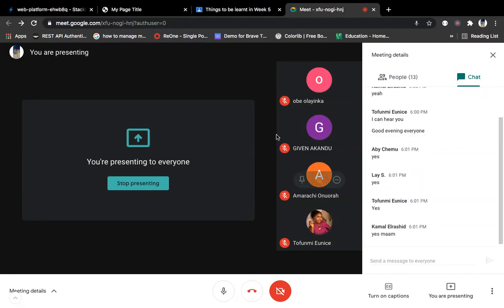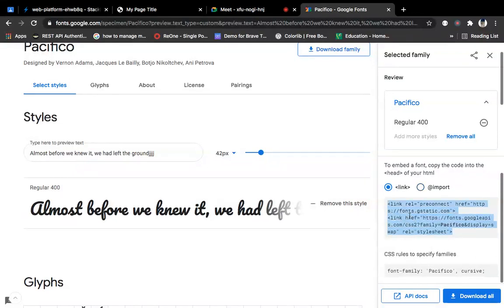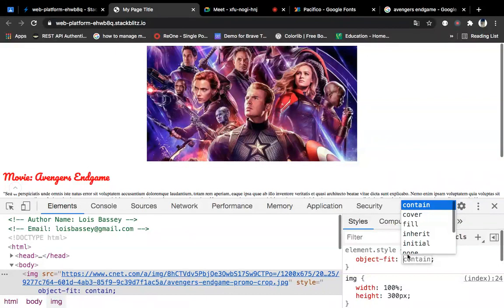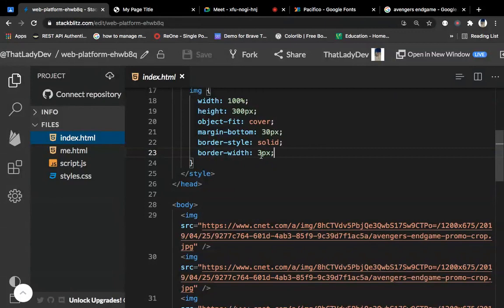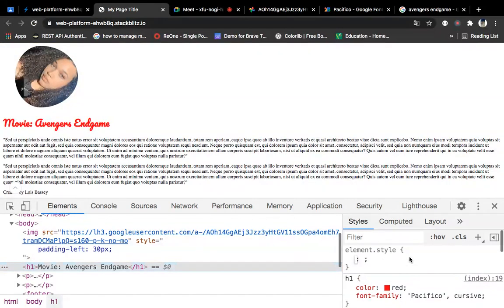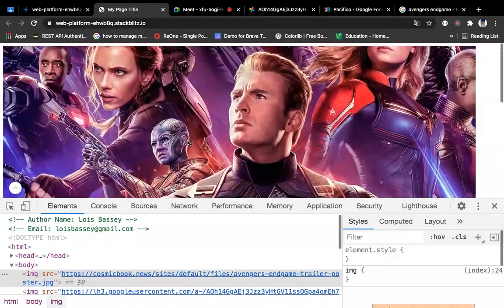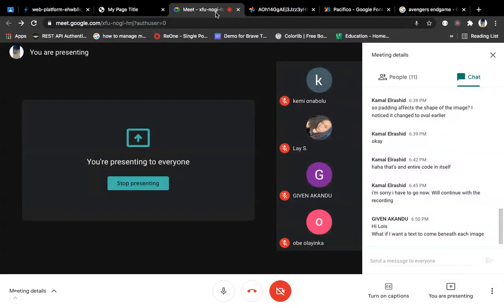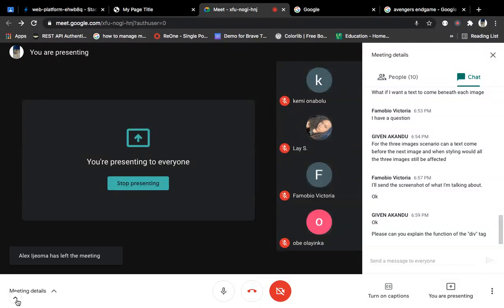Week 5 [Band 1] [ Monday]